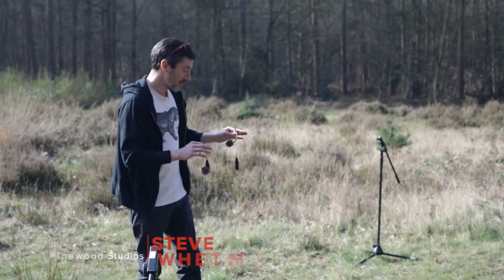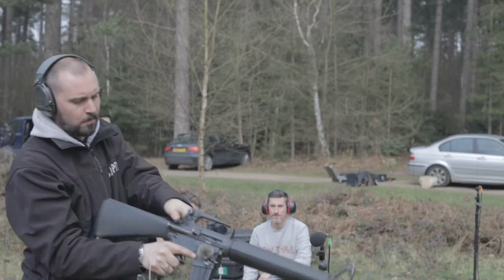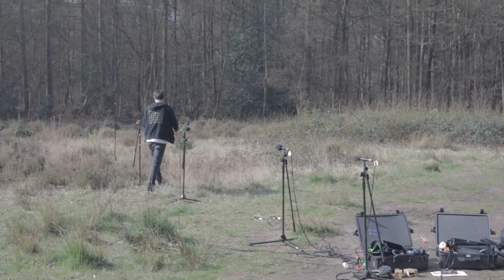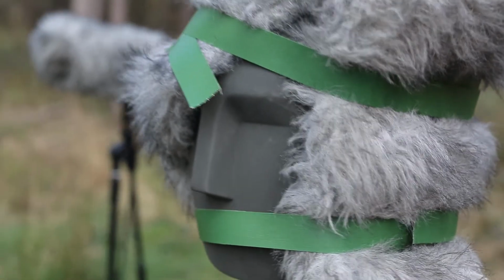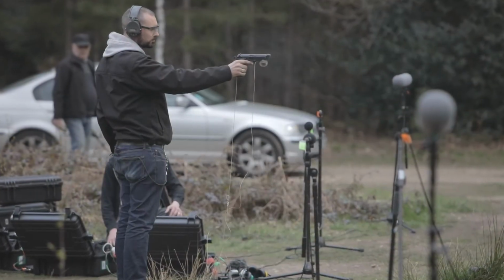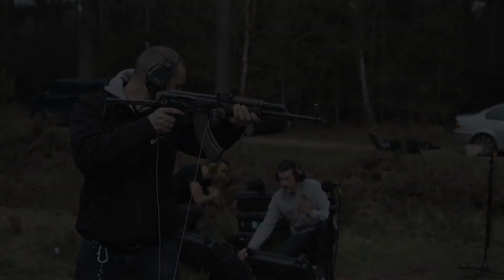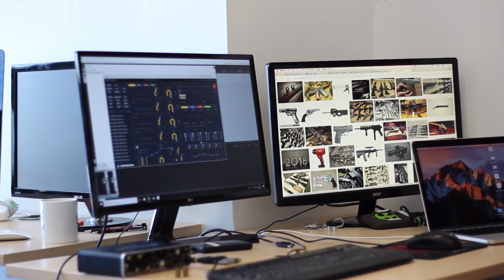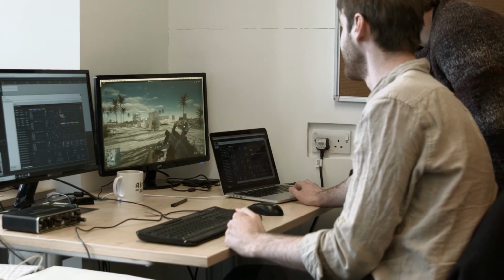Weaponiser - Behind The Scenes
Weaponiser Fully Loaded is the ultimate weapon sound design solution, offering a total of 2288 assets, 1596 edited Weapon recordings, 13 weapons, 692 sweeteners and 39 IRs and 135 presets.

Find out how a unique plugin like this is created, by going behind-the-scenes and watching the Krotos team share their planning and recording process.